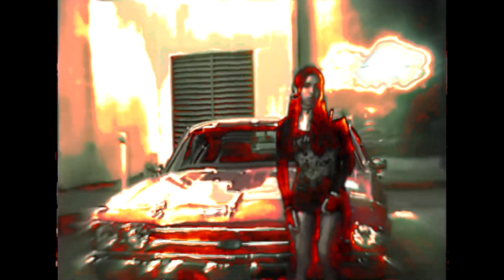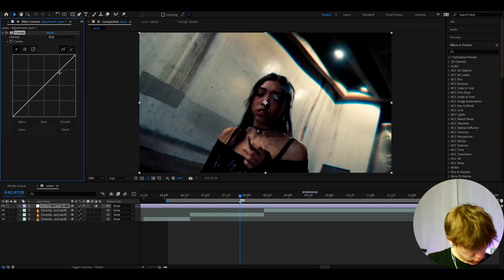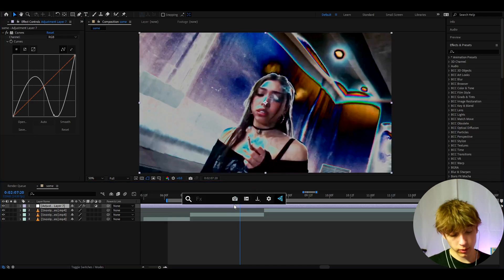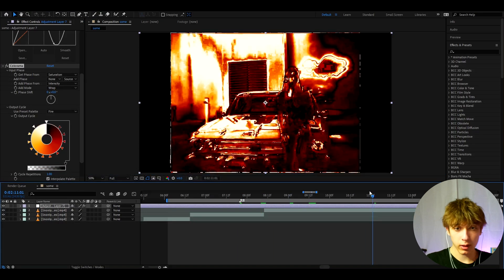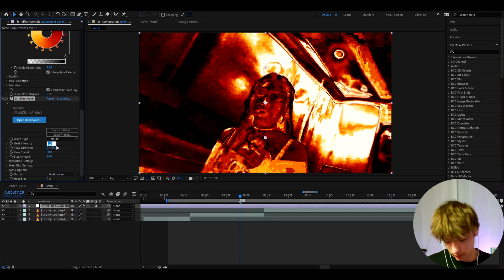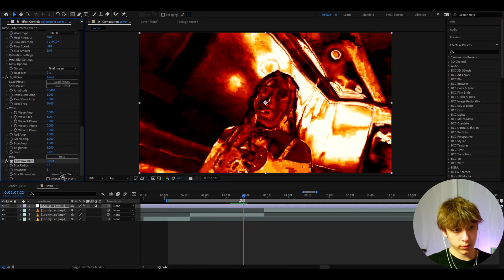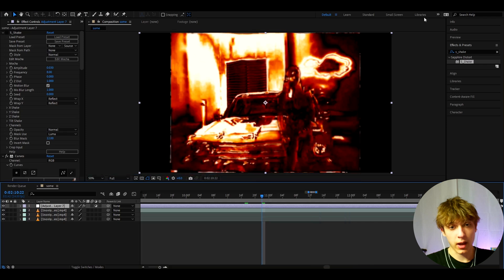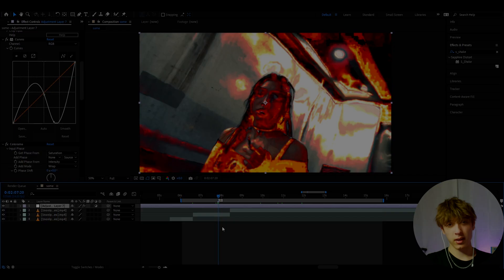Try This Insane FIRE Effect In After Effects (Tutorial)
In today's tutorial, we learn how to make this crazy Heat / Lava / Fire effect in Adobe After Effects.